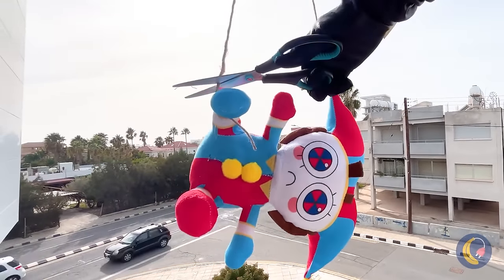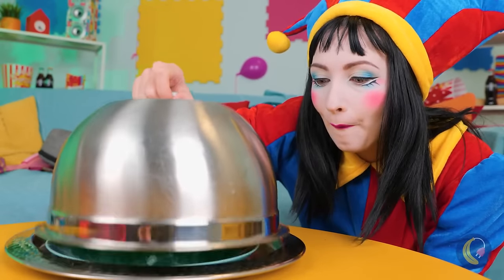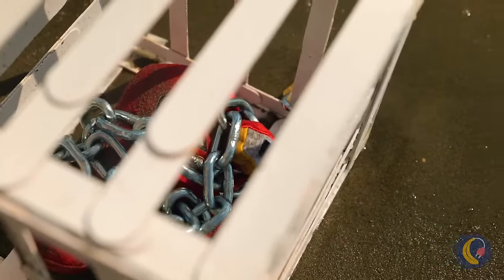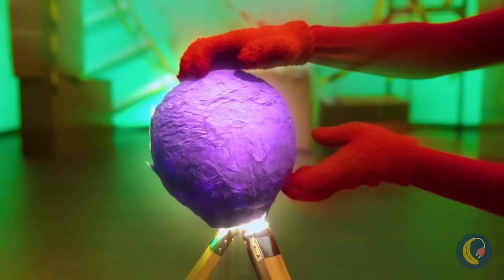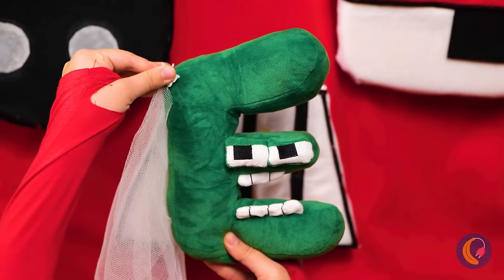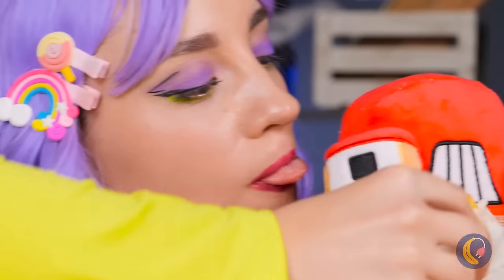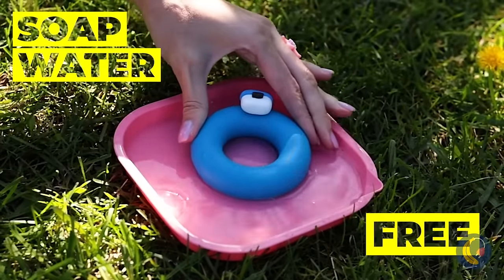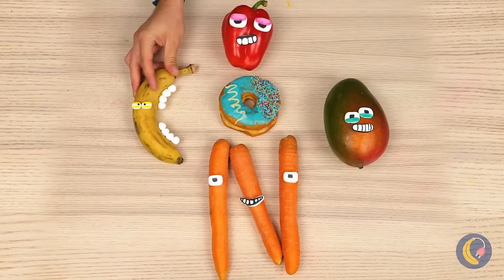Pomni And Letter A Makeover 😱 *Digital Circus And Alphabet Lore Secret Life*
Oh no! Virus threw Pomni  out of the window and she was run over by a car😥! Poor Pomni.  Luckily, Letter A came to the rescue and saved her.🤩 Now, Letter A is going to create a new heart out of a sock for Pomni. Amazingly, Pomni is alive and well, and it seems that Letter A has fallen in love with her. How unexpected! Check out See the best DIY gifts from Alphabet Lore  for Pomni 💙❤️